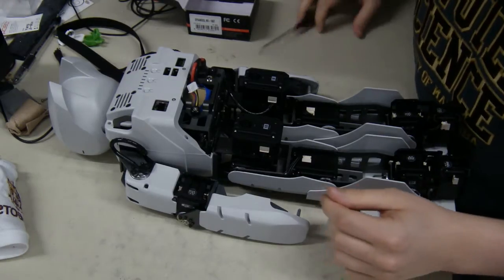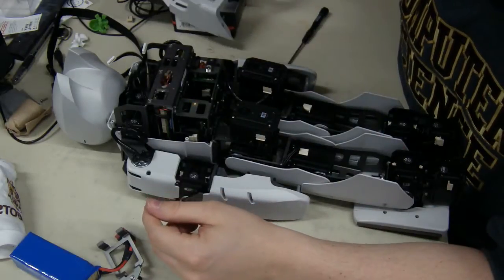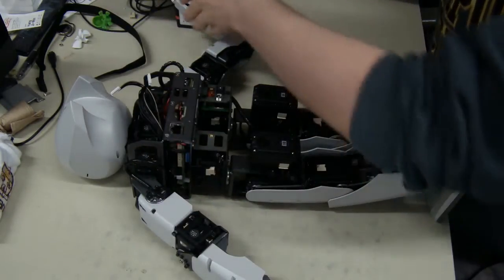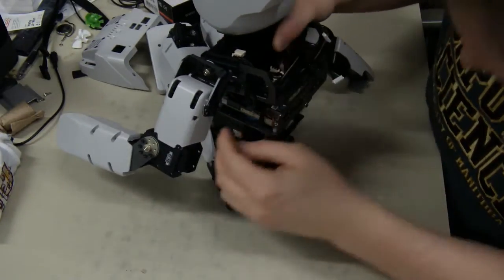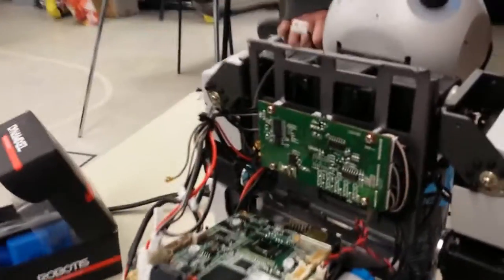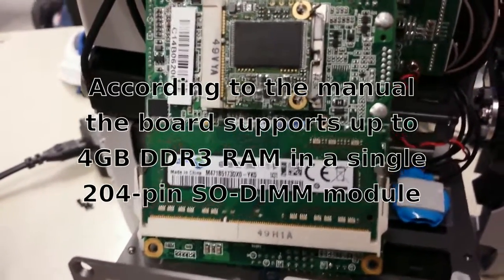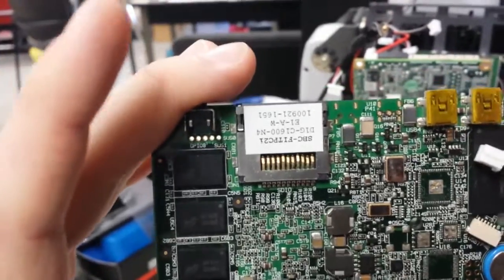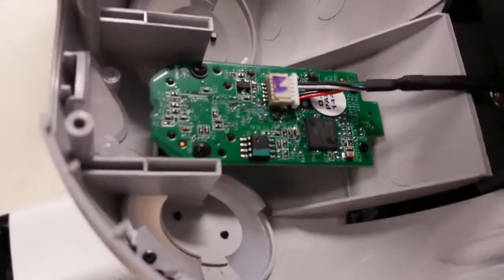Dismantling the DARwIn-OP 2.0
In which we perform exploratory surgery on the DARwIn-OP 2.0.

The biggest difference between the original DARwIn-OP and the new version is the main processing board.  Among the highlights of the Darwin 2:
- Improved CPU (dual-core 1.6GHz Intel Atom)
- User-replaceable RAM (4GB DDR3)
- User-replaceable SSD
- Gigabit ethernet

The overall verdict is that the hardware appears to be a very nice improvement over the original.